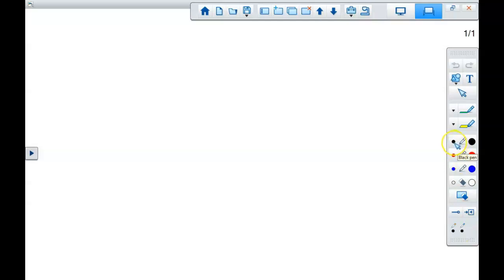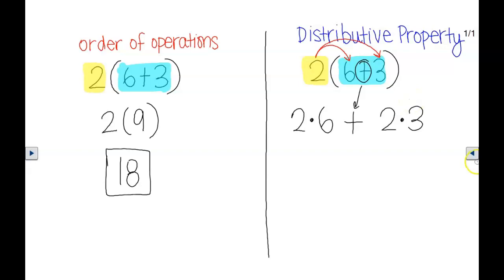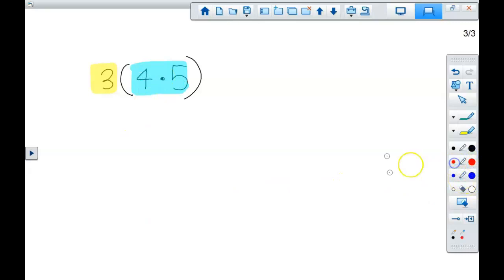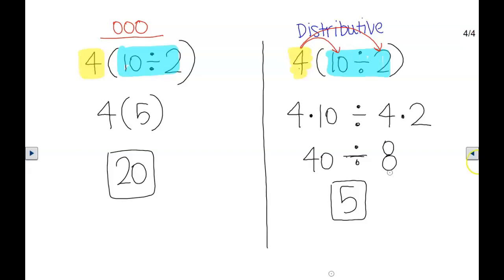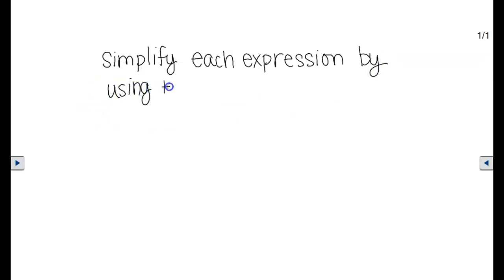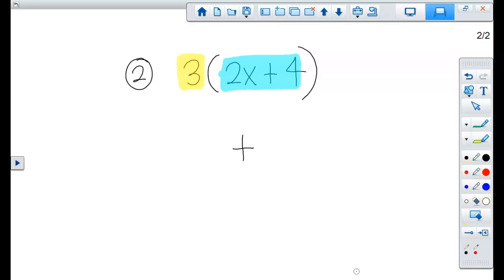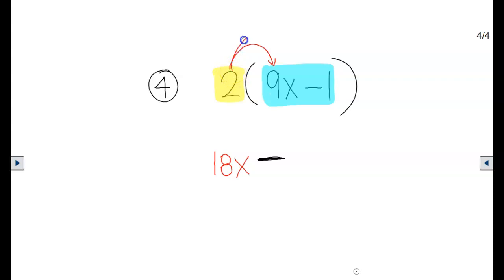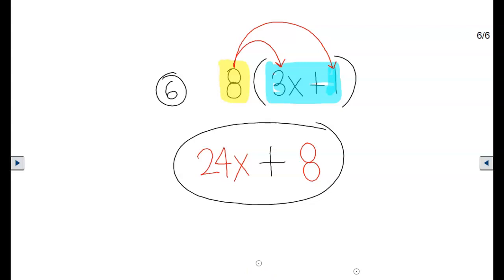Distributive Property Part 1